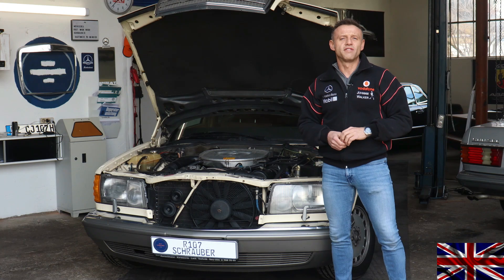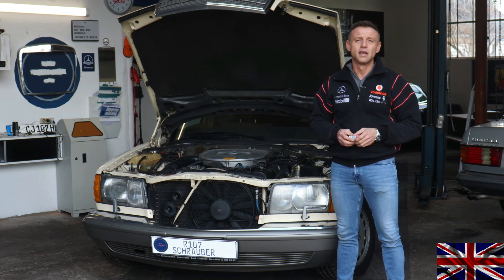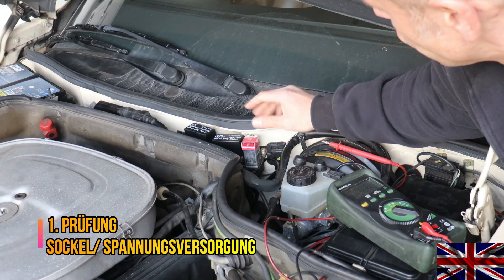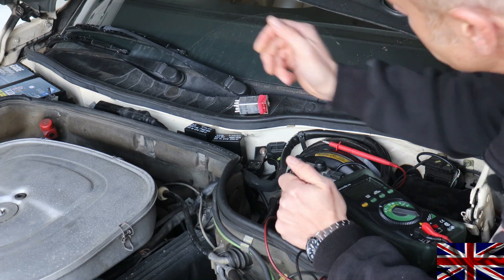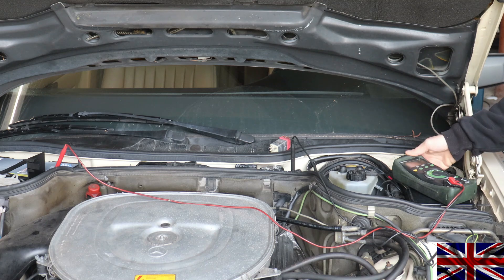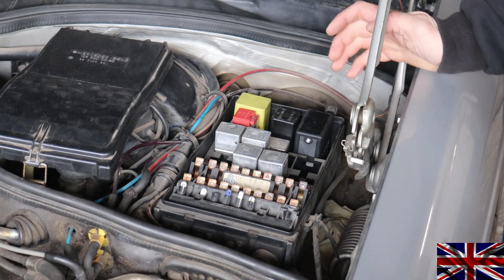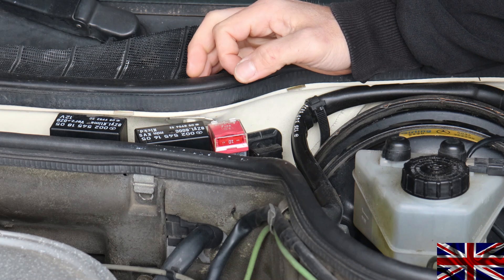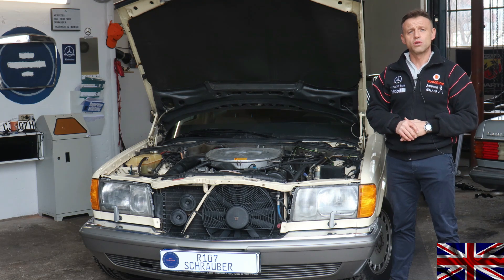Mercedes overvoltage protection relay - KE-Jetronic from Bosch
Testing the overvoltage protection relay on Mercedes models from the 80s and 90s. The control unit is supplied via the overvoltage protection relay. The overvoltage protection relay on the KE-Jetronic can be tested by measuring the voltages. The plugged-in fuse must also be checked.
Mercedes Benz models: R107, C126, W126, W124, W201, R129...

Digital Multimeter

Work on vehicles requires special expertise. Always commission an authorised workshop for repairs and maintenance. The articles shown here are in no way a substitute for specialised literature and are intended to provide suggestions and information.